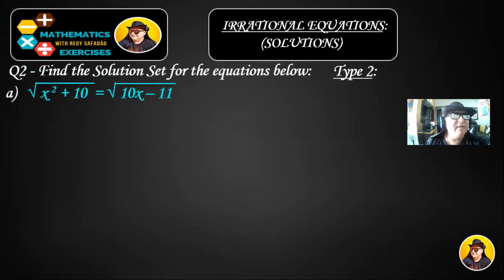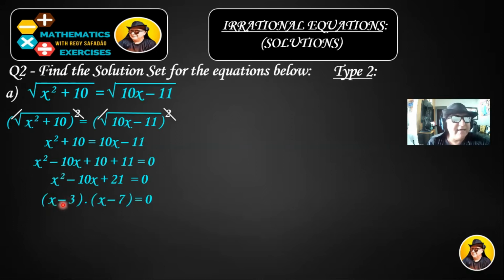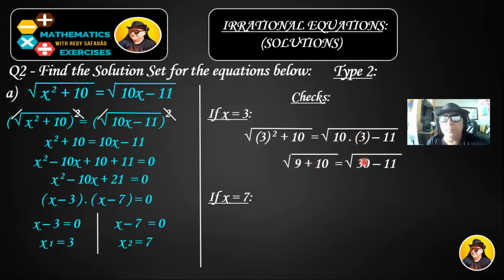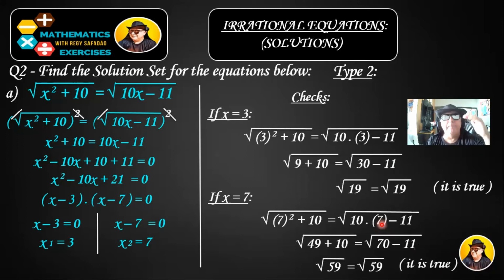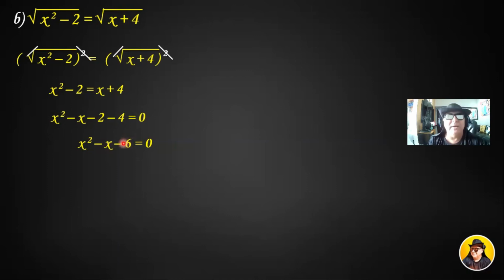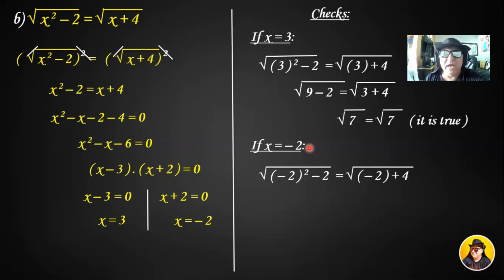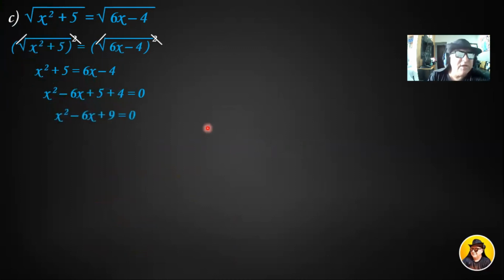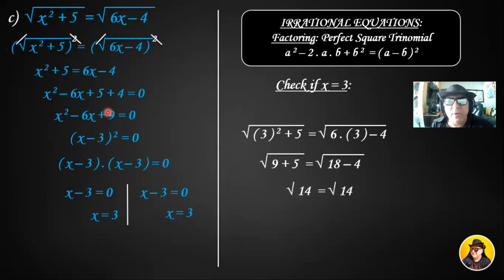IRRATIONAL EQUATIONS / TYPE 2 BY REGY SAFADÃO...